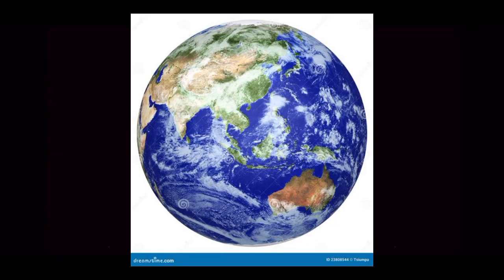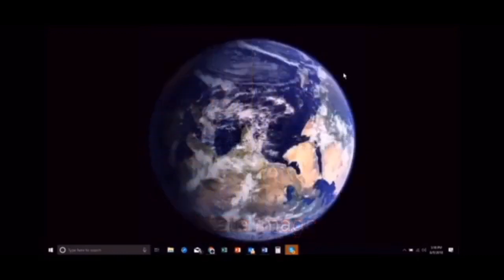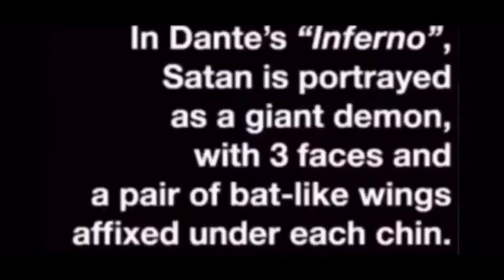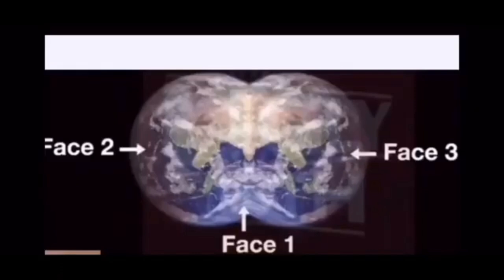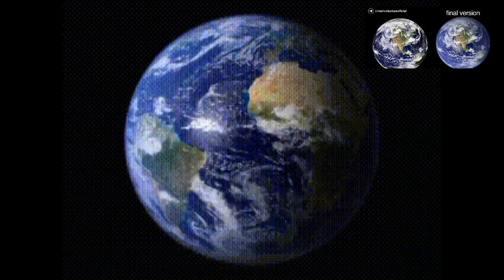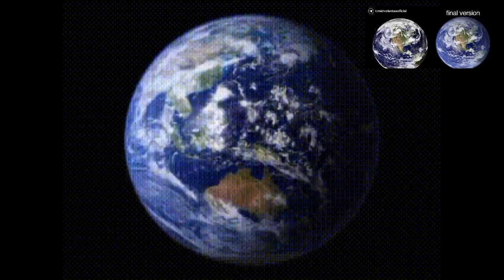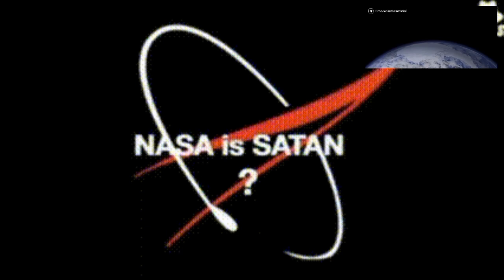NASA's Rob Simmons made THIS?